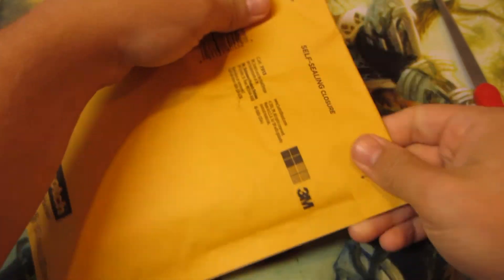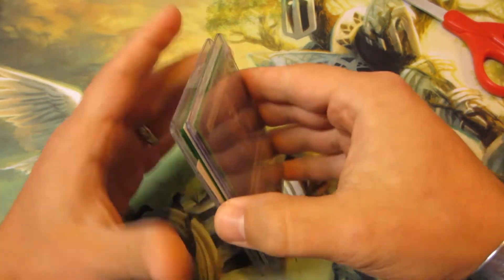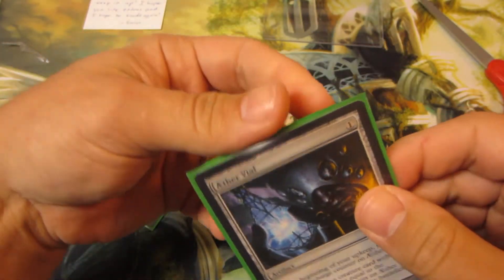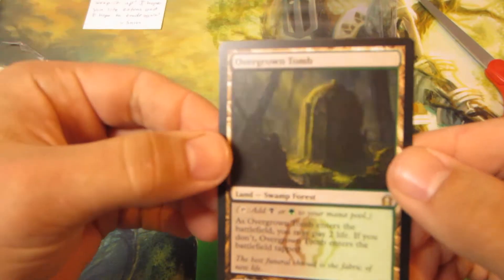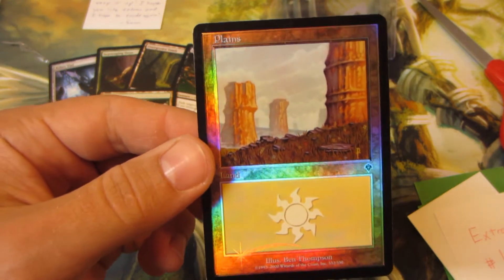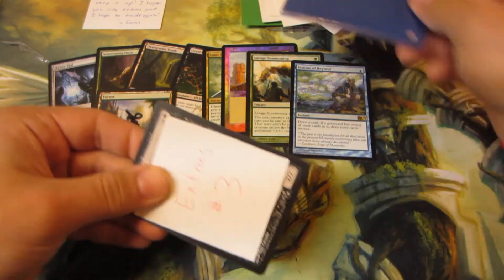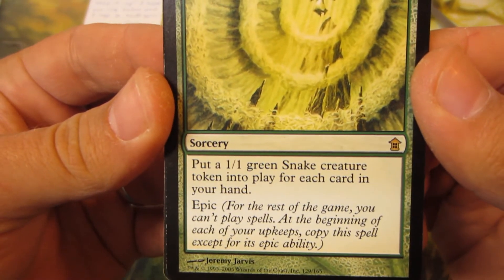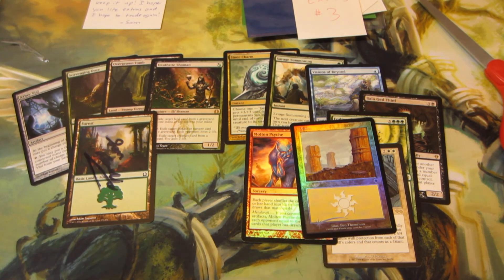TC for Sam Jacobi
Awesome trade with Sam Jacobi.  Sweet extras too!  Thanks so much.